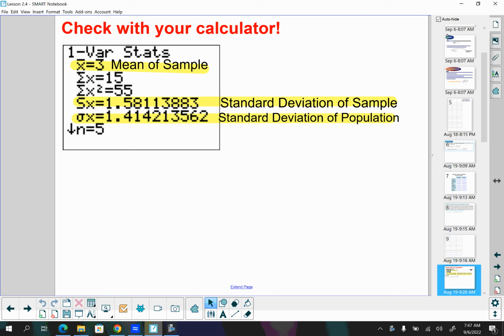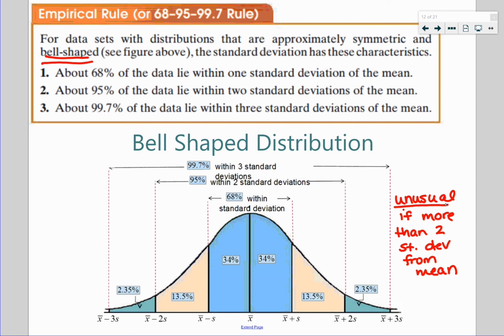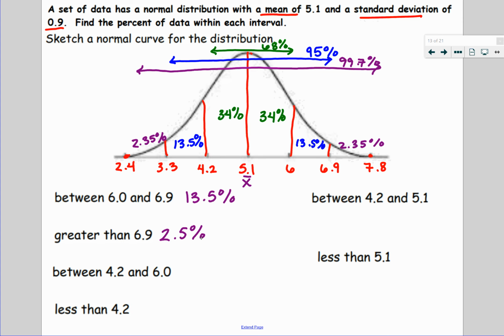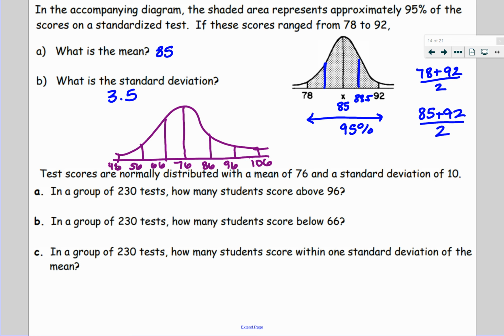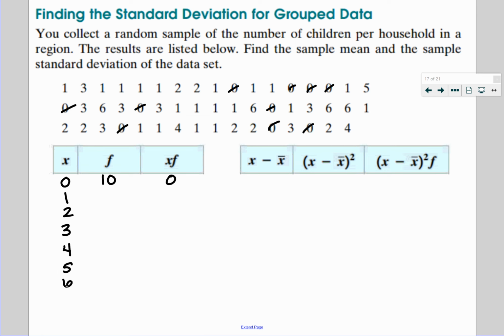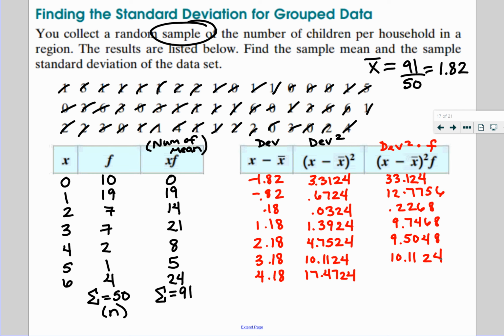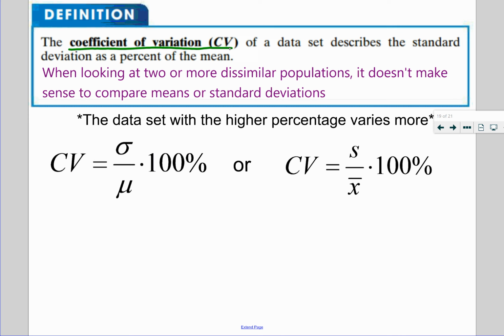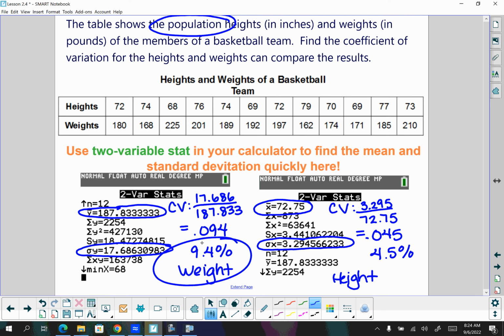September01 0824 Section 2 4 Stats Day 2